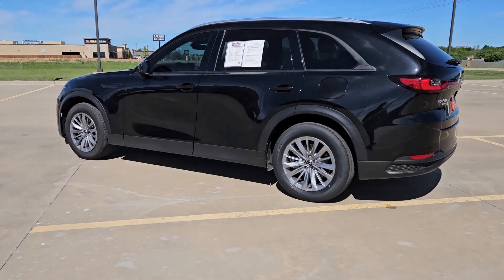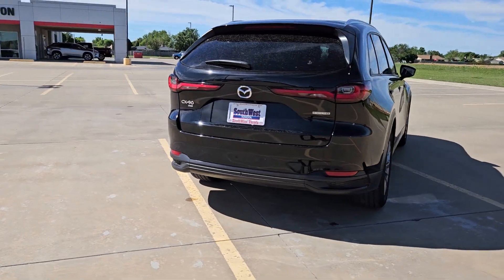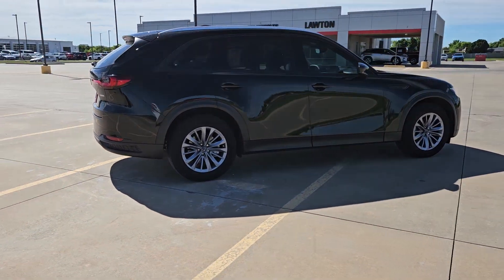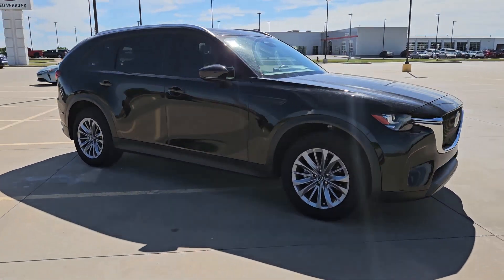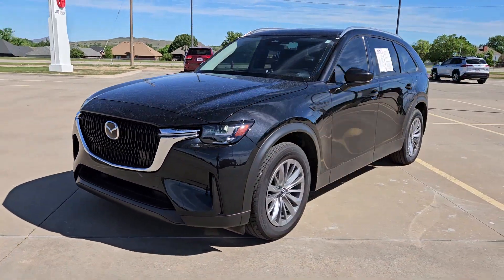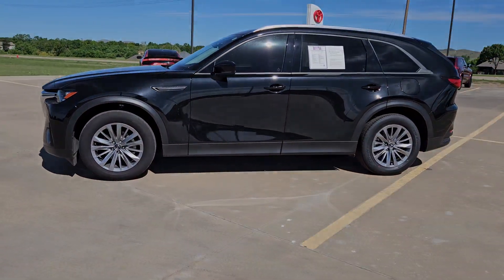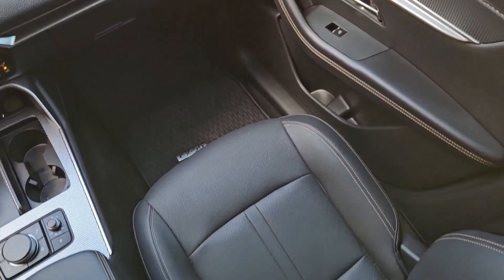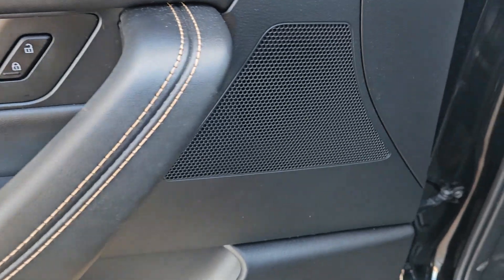2024 Mazda CX-90 3.3 Turbo Preferred Plus OK Lawton, Athens, Wichita Falls, Chickasha, Altus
Pre-Owned 2024 Mazda CX-90 3.3 Turbo Preferred Plus available at Southwest Toyota Lawton located in 7110 NW Quanah Parker Trailway, Lawton, OK, 73505. Servicing the Lawton, Athens, Wichita Falls, Chickasha, Altus area.
Please mention the stock LX00574 when you contact the dealership for this vehicle.